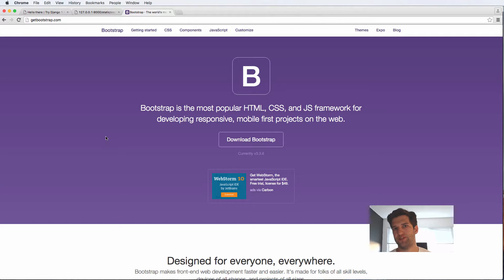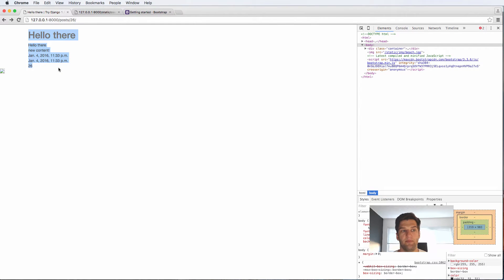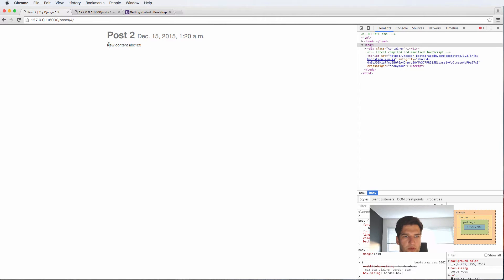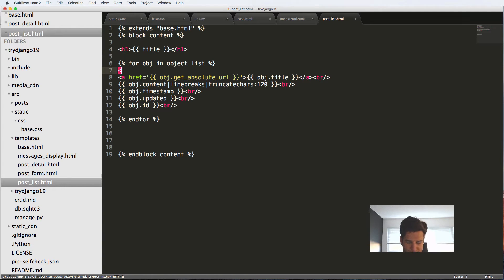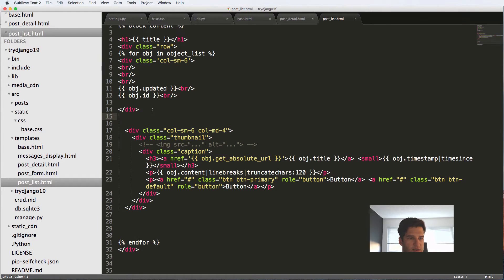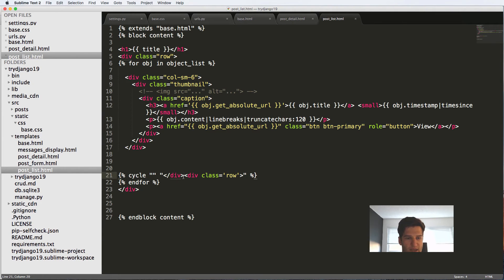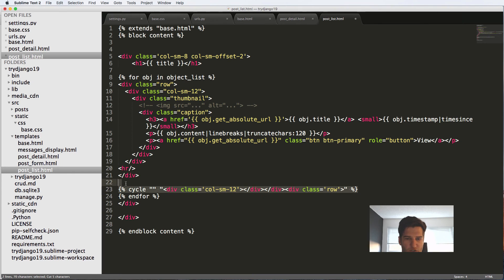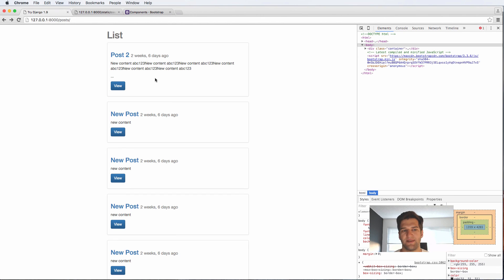Try Django 1.9 - 26 of 38 - Implement Bootstrap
Generally the topics will include:
- And More